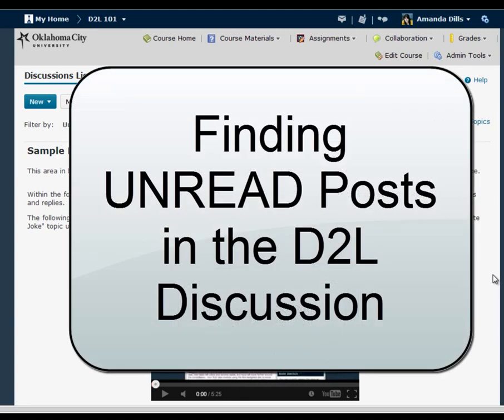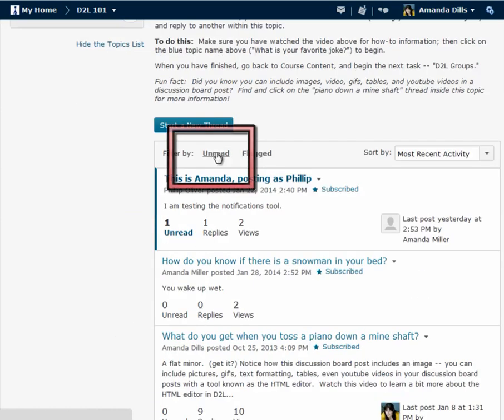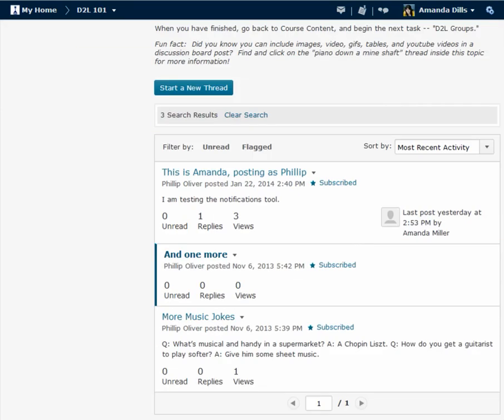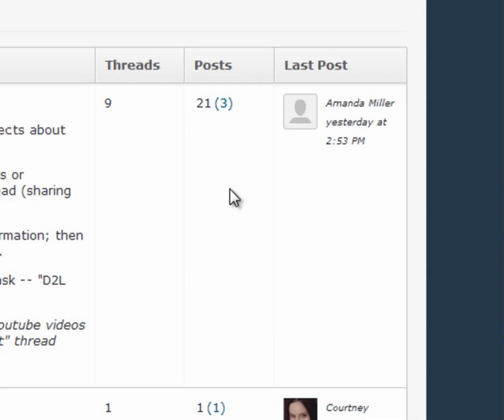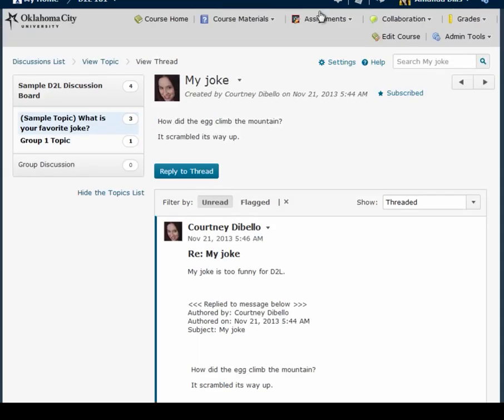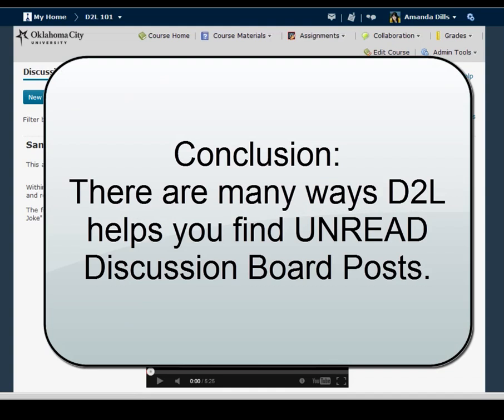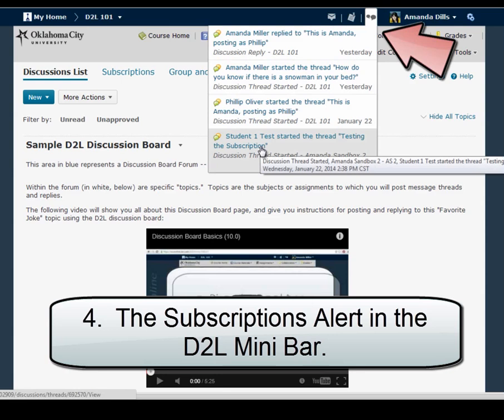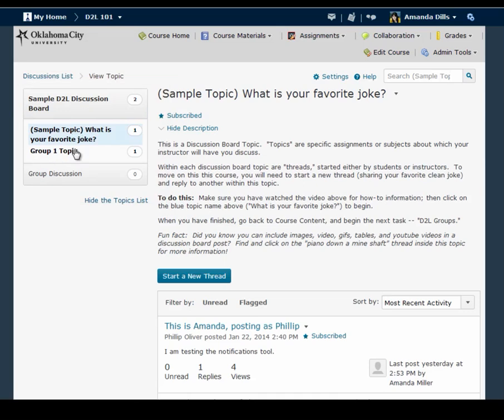Identifying Unread Discussion Board Posts in D2L 10.3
(For Faculty and Students using D2L 10.3)

This video shows some of the ways D2L identifies and filters unread posts in the discussion board.